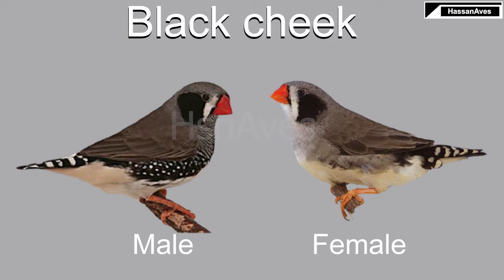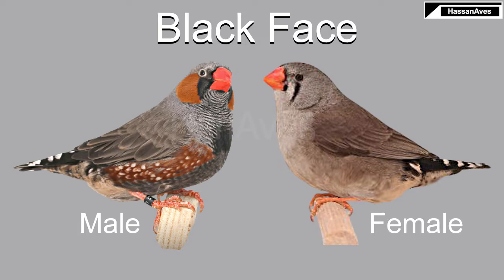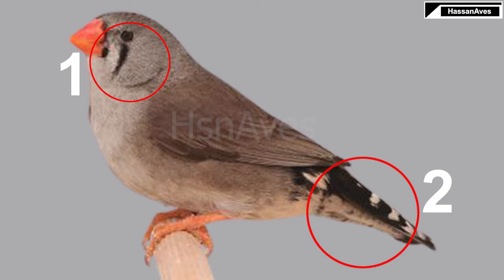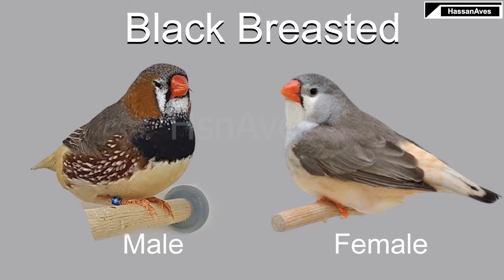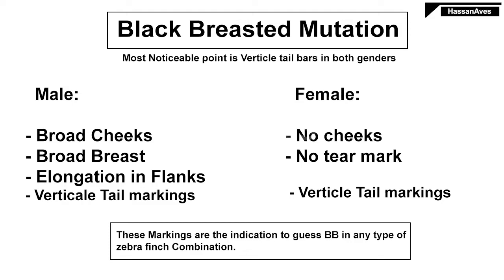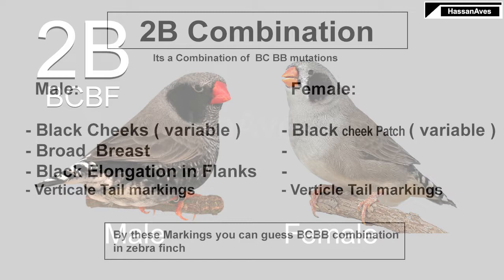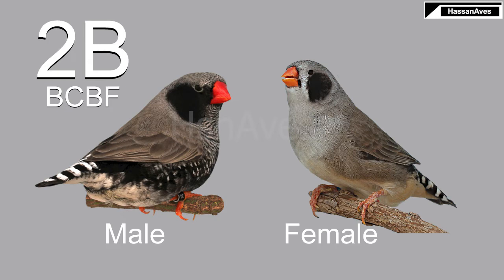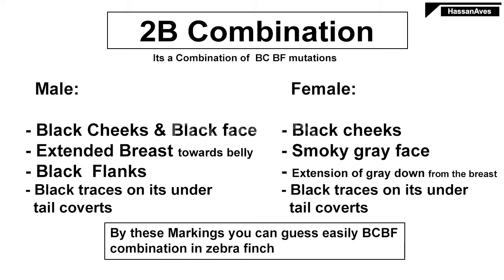HOW TO IDENTIFY 3B & 2B BOTH GENDERS IN ZEBRA FINCH COMBINATIONS ( ZEBRA FINCH BLACK SERIES )